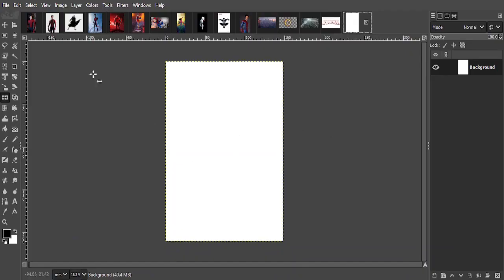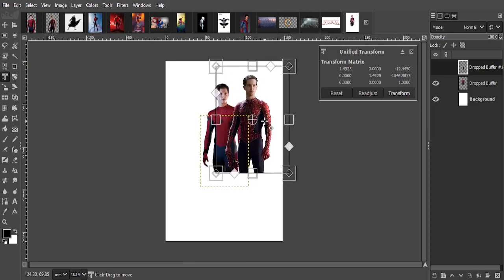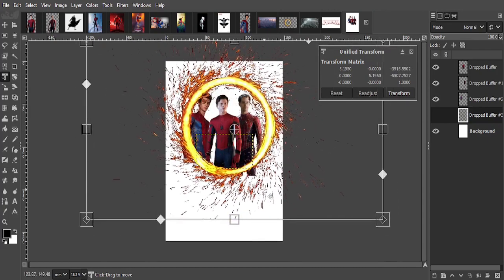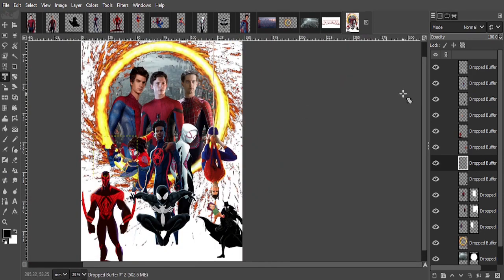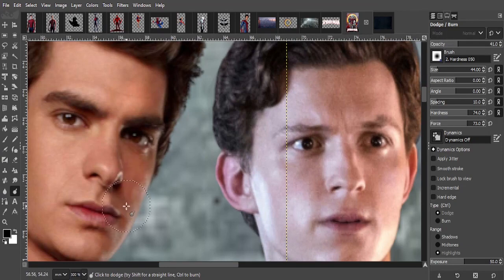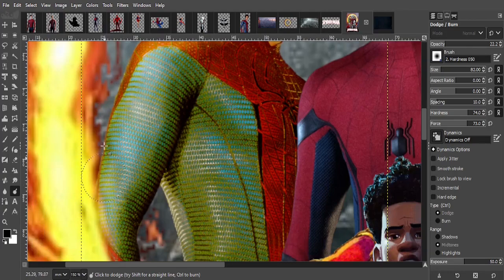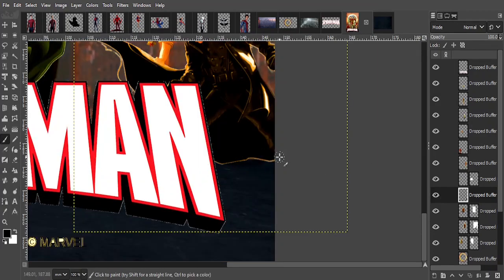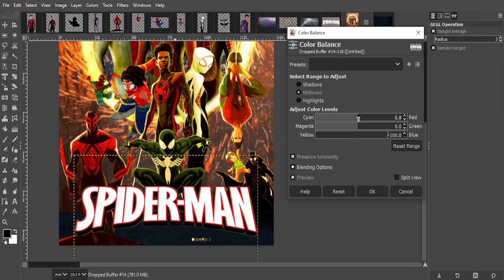Epic Spider-Man Multiverse Photo manipulation Poster! | Creating Marvel Magic with GIMP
In this exciting video, I present to you an awe-inspiring photomanipulation project using GIMP, the free and powerful image editing software. Prepare to witness the ultimate Spider-Man crossover as we bring together various versions of our favorite friendly neighborhood hero in one epic poster!

Together, let's celebrate the amazing world of Spider-Man and the power of digital art!

Software Used: GIMP (GNU Image Manipulation Program)